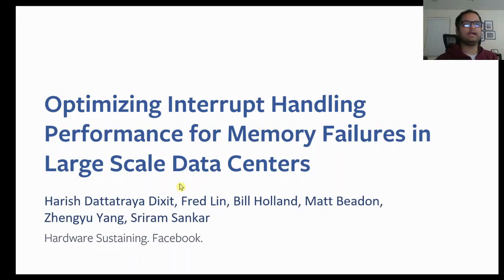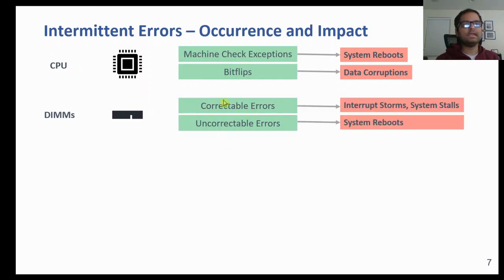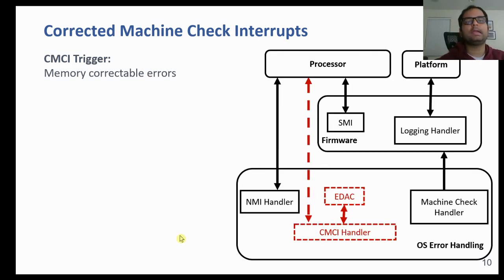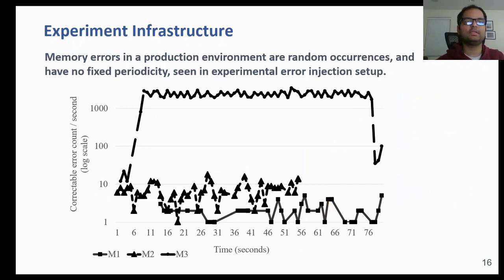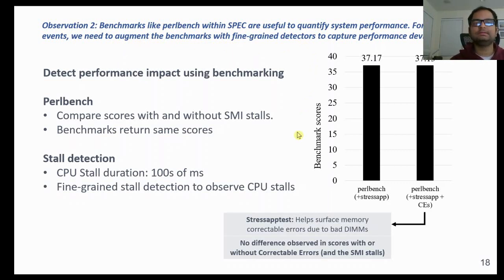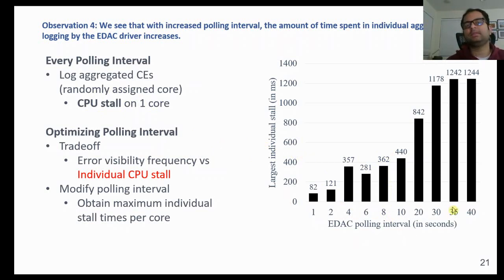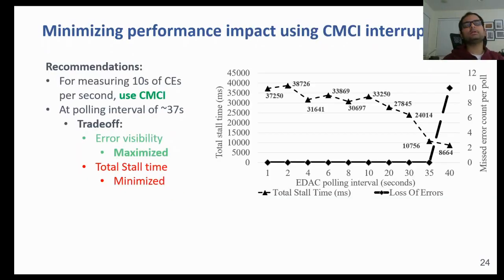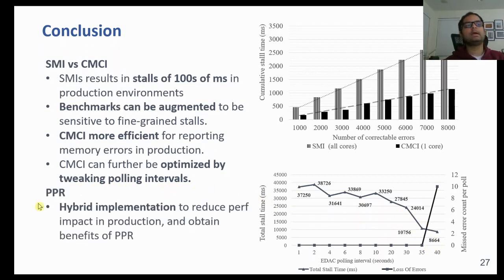Optimizing Interrupt Handling Performance for Memory Errors in Large Scale Data Centers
Harish Dattatraya Dixit (Facebook Inc.); Fred Lin (Facebook Inc.); Bill Holland (Facebook Inc.); Matt Beadon (Facebook Inc.); Zhengyu Yang (Facebook Inc.); Sriram Sankar (Facebook Inc.)

Intermittent hardware failures are generally non-catastrophic and typical large-scale service infrastructures are designed to tolerate them while still serving user traffic. However, intermittent errors cause performance aberrations if they are not handled appropriately. System error reporting mechanisms send hardware interrupts to the Central Processing Unit (CPU) for handling the hardware errors. This disrupts the CPU's normal operation, which impacts the performance of the server. In this paper, we describe common intermittent hardware errors observed on server systems in a large-scale data center environment. We discuss two methodologies of handling interrupts in server systems - System Management Interrupt (SMI) and Corrected Machine Check Interrupt (CMCI). We characterize the performance of these methods in live environments as compared to prior studies that used error injection to simulate error behavior. Our experience shows that error injection methods are not reflective of production behavior. We also present a hybrid approach for handling error interrupts that achieves better performance, while preserving monitoring granularity, in large scale data center environments.